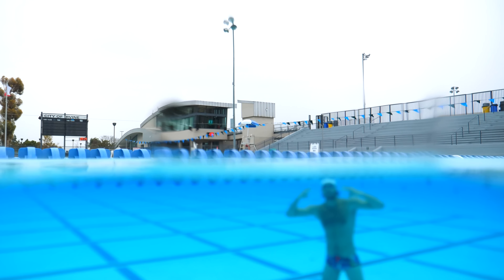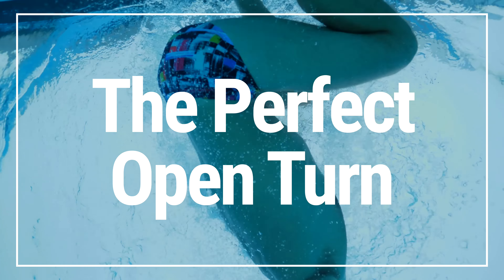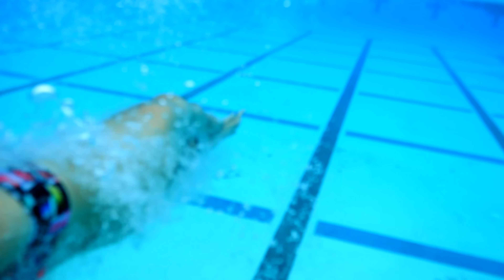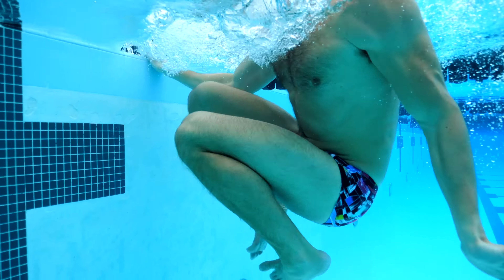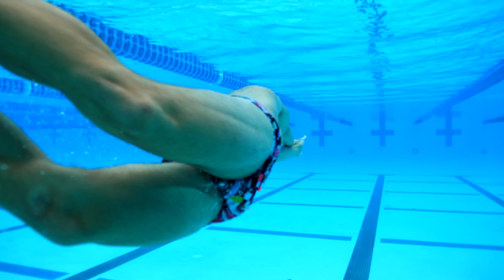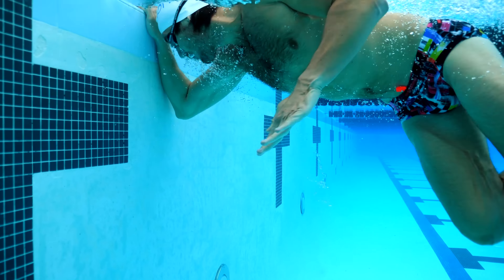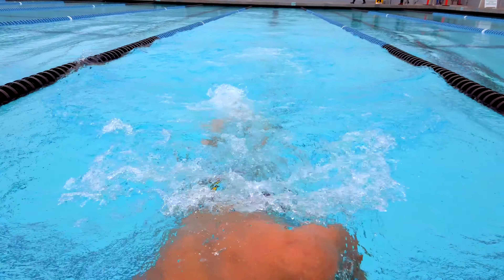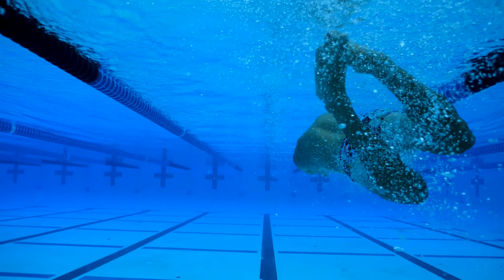HOW TO HAVE THE PERFECT OPEN TURN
Open turns are one of the more widely used turns in pools around the world. Recreational swimmers default to open turns over flip turns, and at the elite competitive level, it is one of the most important skills to perfect if you plan on competing in your events. Today, we go over how to do the perfect open turn.